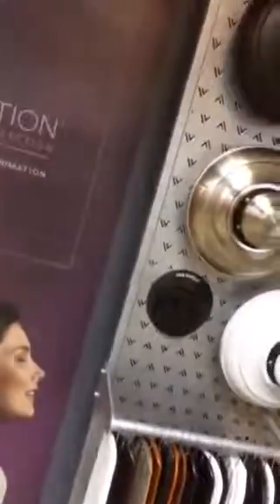Fanimation tour Jan 28 2017 part 1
My trip to fanimation was fun I wasn't holding the camera stable enough